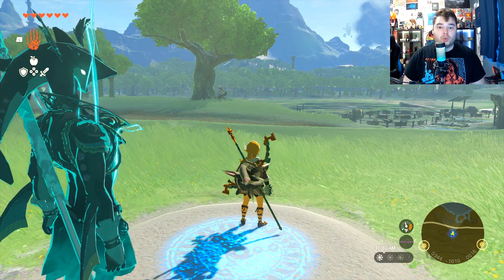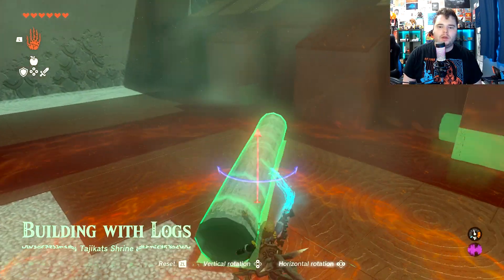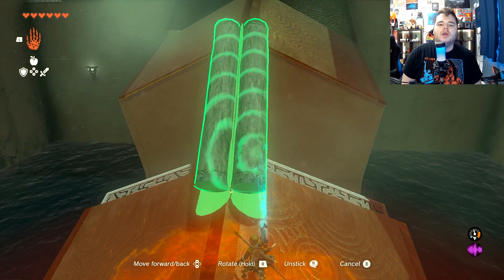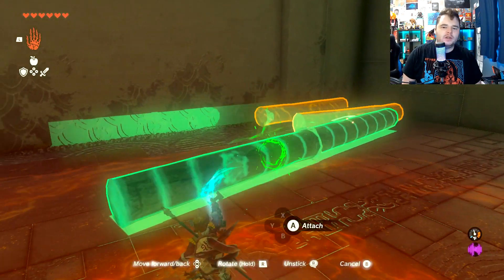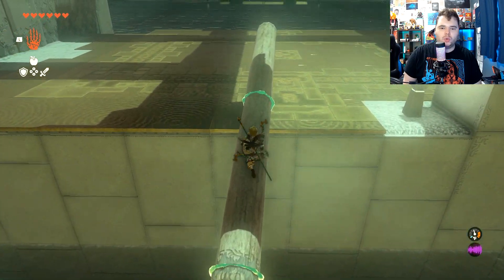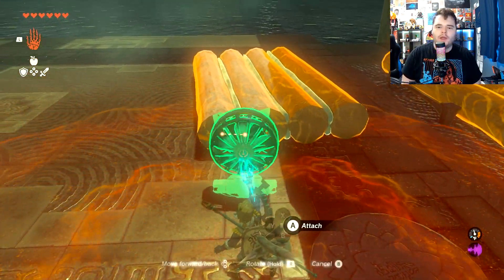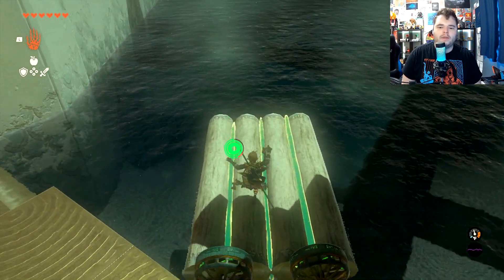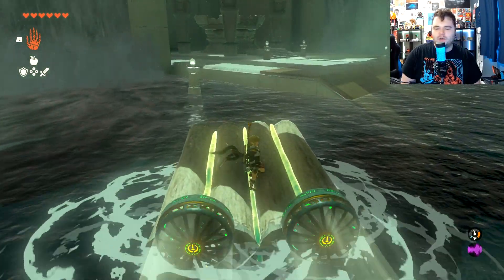Tajikats Shrine (Building with Logs) Completion + Chests Guide [TotK]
Here's how to complete and get all chests in Tajikats Shrine (Building with Logs) for The Legend of Zelda: Tears of the Kingdom!

Send us stuff:
Grohlvana

With all of our videos and streams we try our best to let our love for games shine through and to keep us both entertained, or at the very least provide a much-needed distraction.